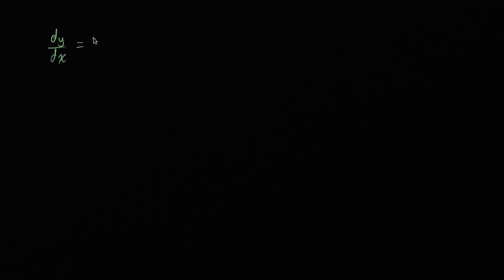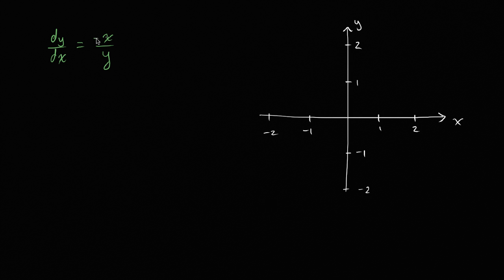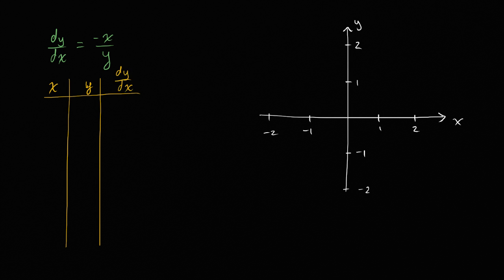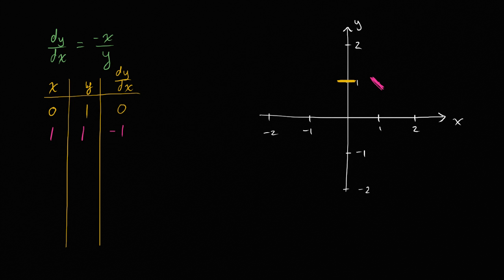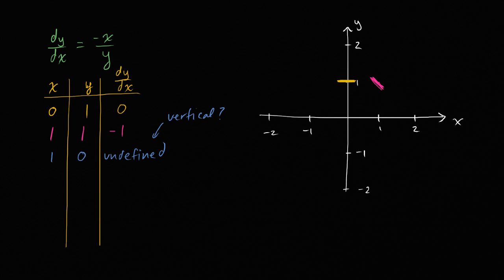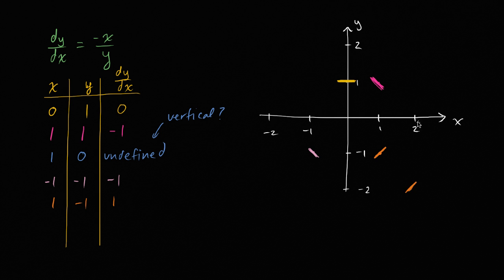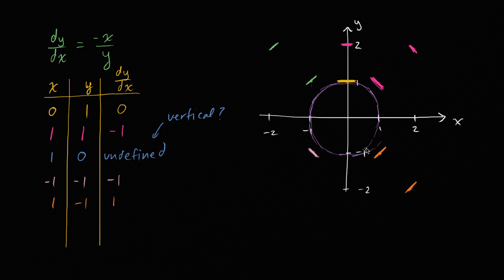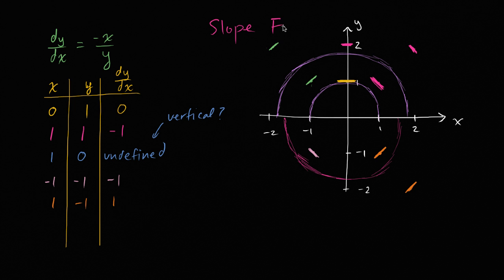Creating a slope field | First order differential equations | Khan Academy